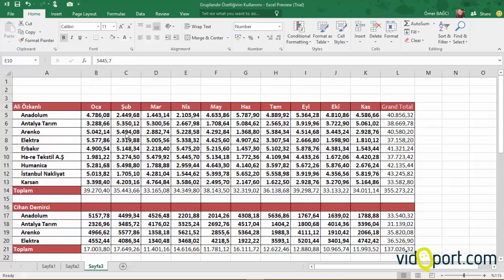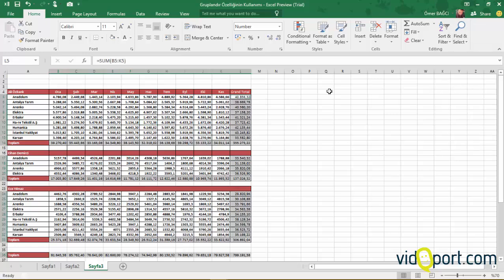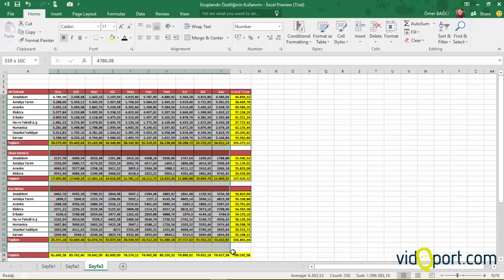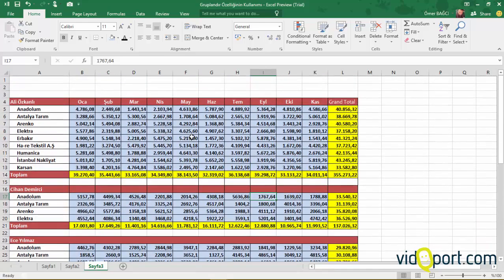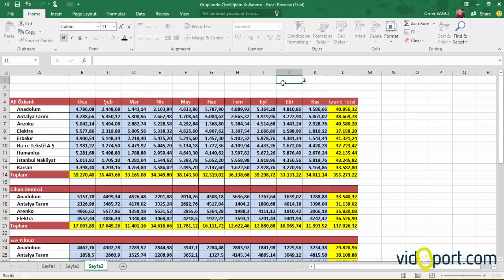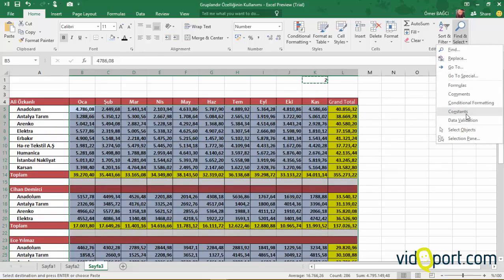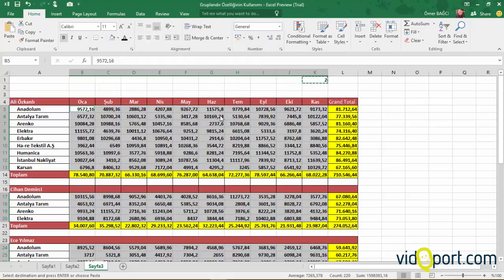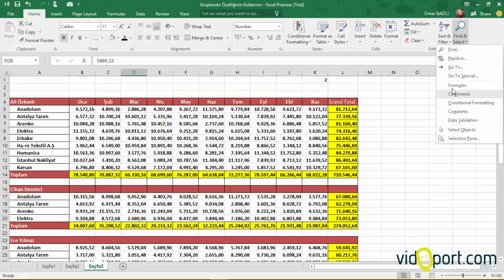How Do You Find Numbers without Formulas in Excel? -036